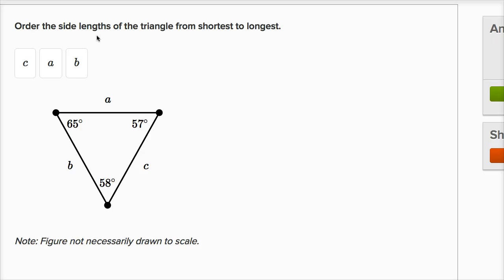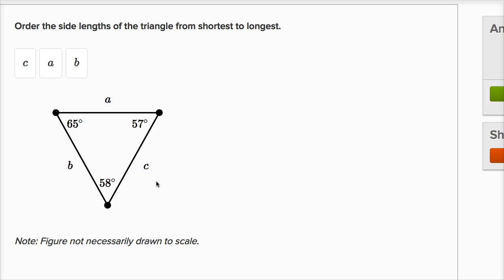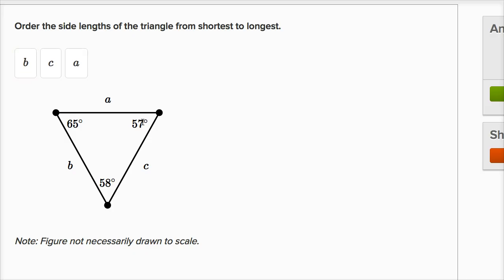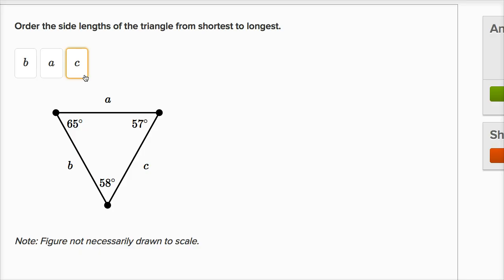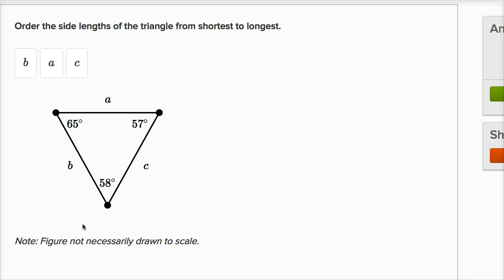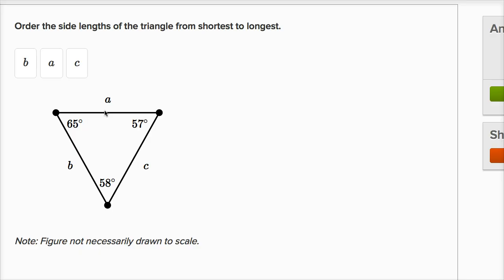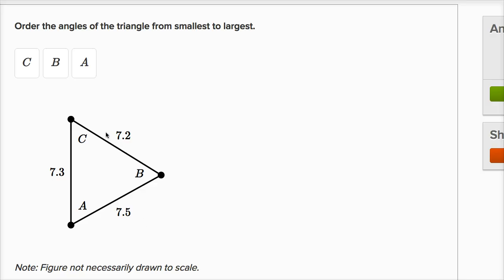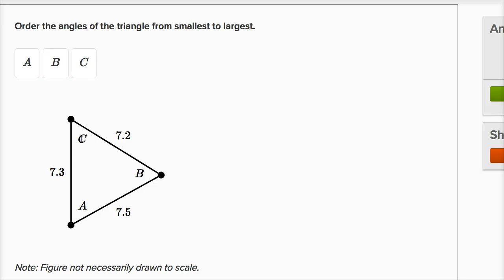Ordering triangle sides and angles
Courses on Khan Academy are always 100% free. Start practicing—and saving your progress—now